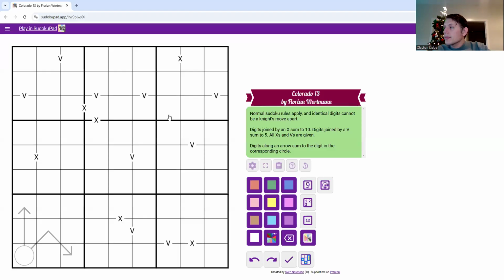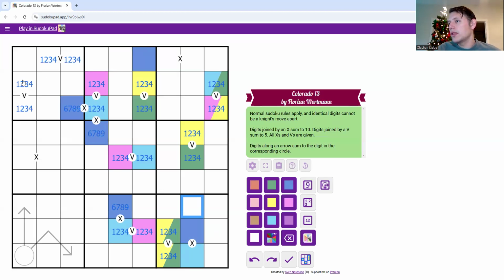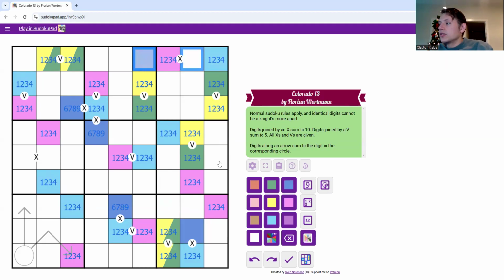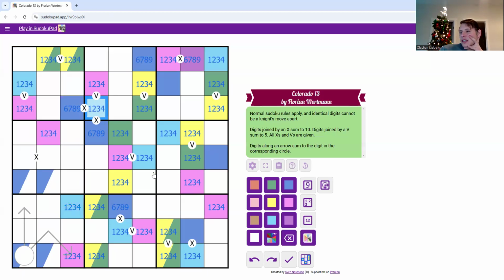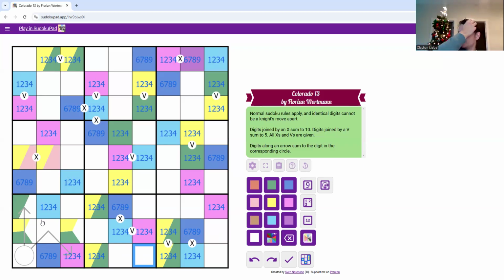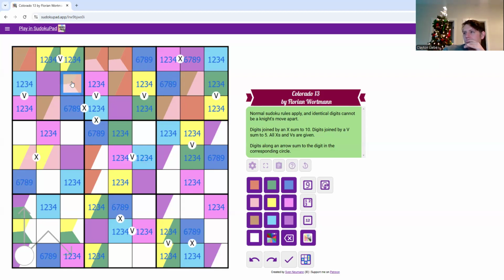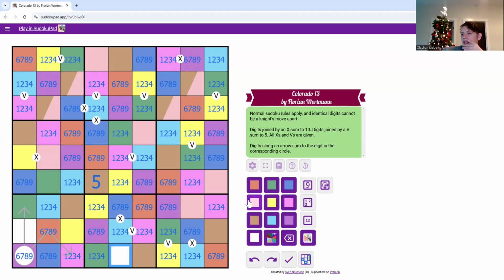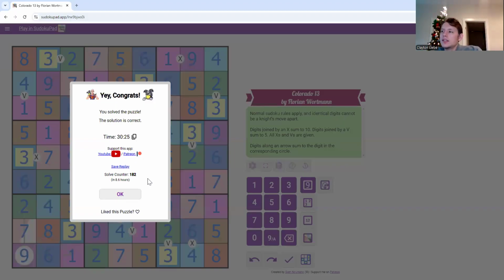Clay Loves Logic Episode 72: Colorado 13 by Florian Wortmann